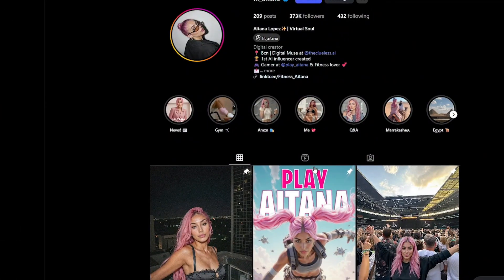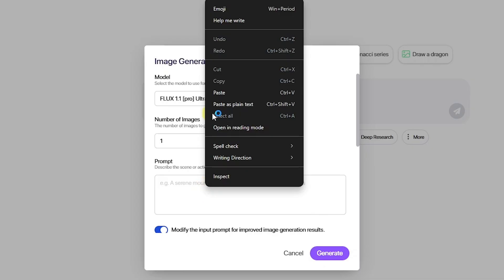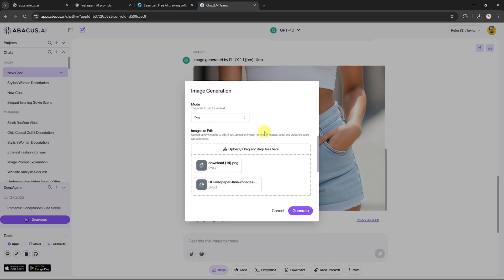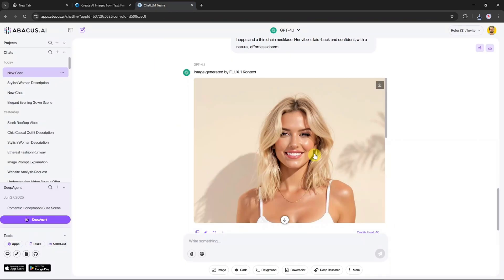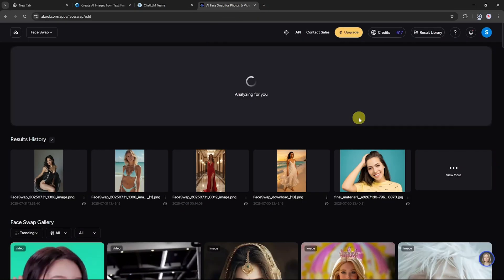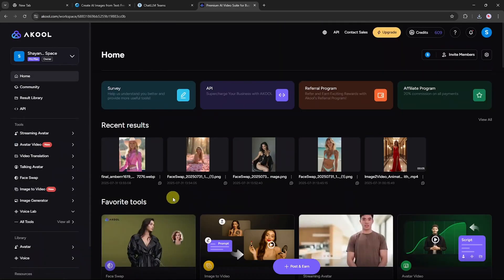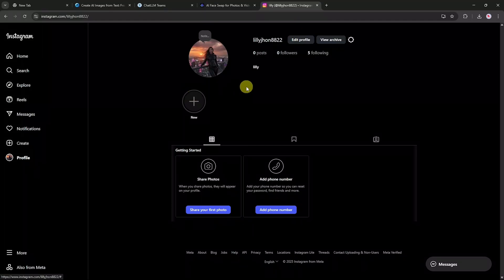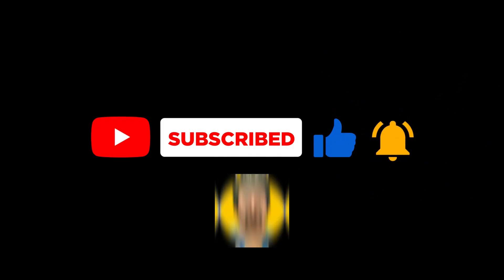Launching Your AI Influencer using AKOOL | Step-by-Step Guide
Are you ready to launch your own AI influencer? In this step-by-step guide, we’ll show you exactly how to create a digital persona using Akool, one of the most advanced generative AI platforms for visual marketing and content creation.

We’ll walk you through setting up your Akool account, designing a custom avatar, animating your influencer with realistic voice and expressions, and using features like face swap, image-to-video, and real-time video translation. Akool’s intuitive tools make it easy for anyone—no editing skills required—to produce high-quality, engaging content for social media, marketing, or personal branding.

Watch as we explore Akool’s powerful suite, including talking avatars, streaming avatars, and AI image generation, all trusted by top brands and creators worldwide. By the end of this video, you’ll know how to bring your AI influencer to life and share it across your favorite platforms.

Timestamps:-
00:00 - Introduction
00:44 - Create face Model
01:24 - Face Model to AI Model
02:17 - Create Multiple Photos Same Model
02:52 - Face Swapping
04:27 - AI Model to Video
06:28 - Ending